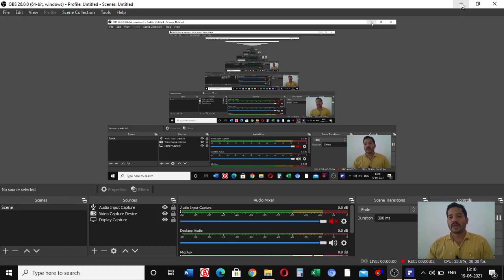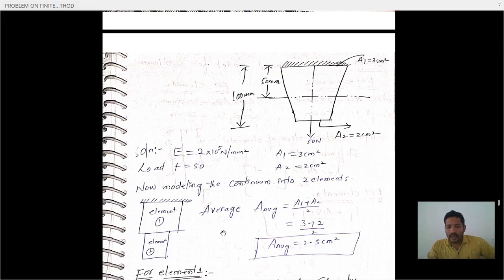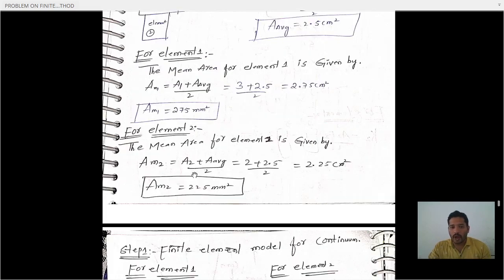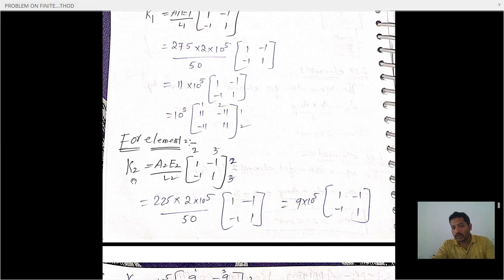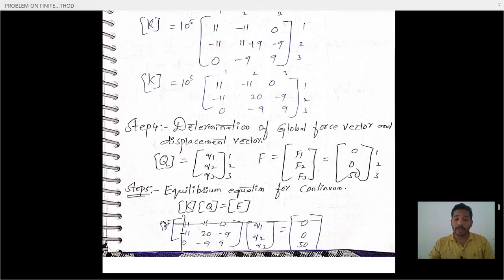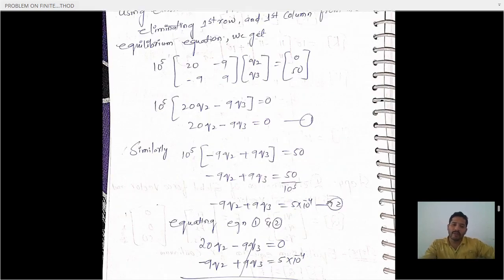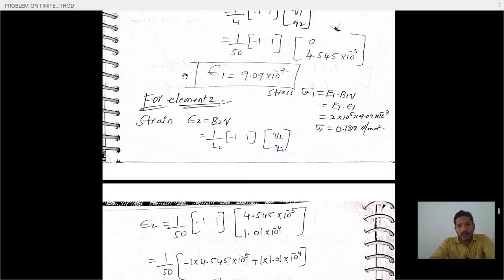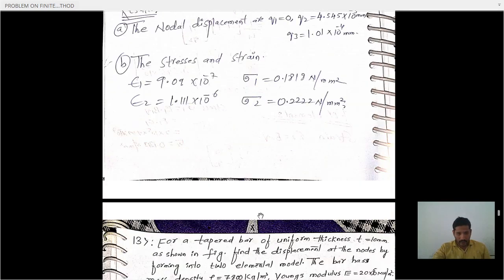LECTURE18:PROBLEM 11 TO FIND THE NODAL DISPLACEMENT OF THE TAPERED BAR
PROBLEM 11 TO FIND THE NODAL DISPLACEMENT OF THE TAPERED BAR